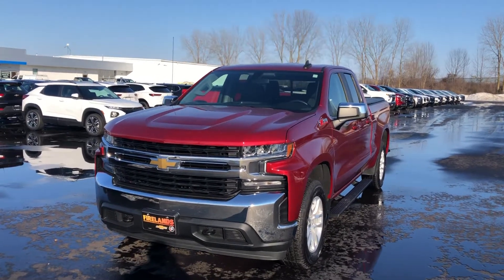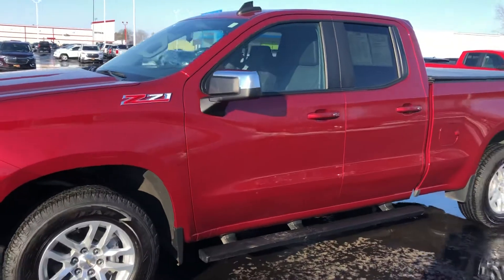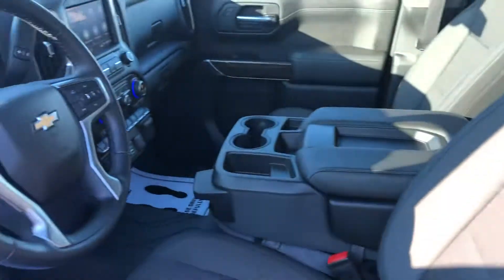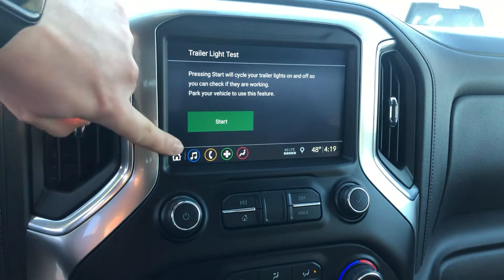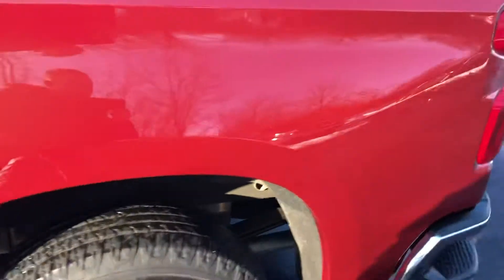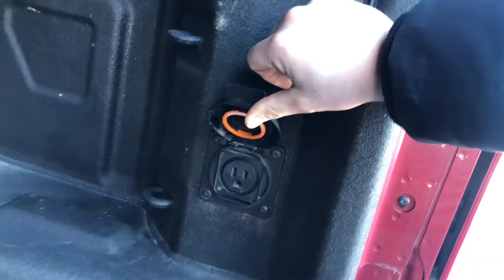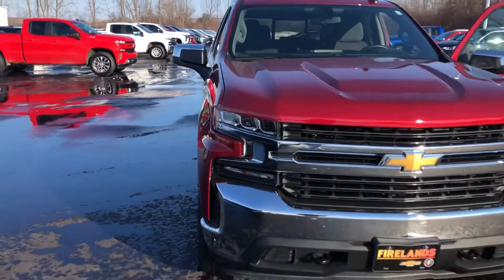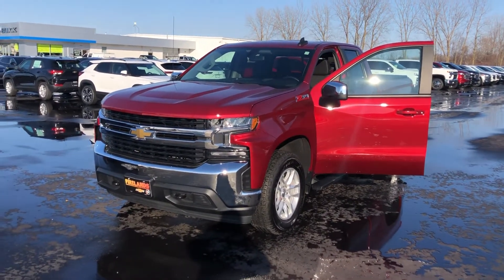2019 Silverado LT Z71 for Bruce